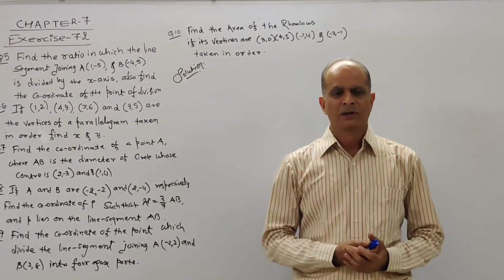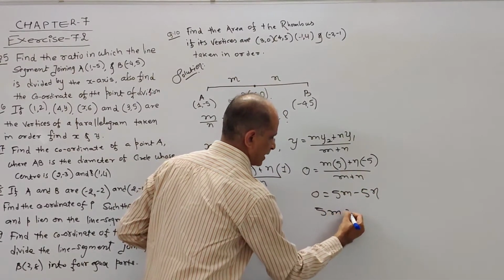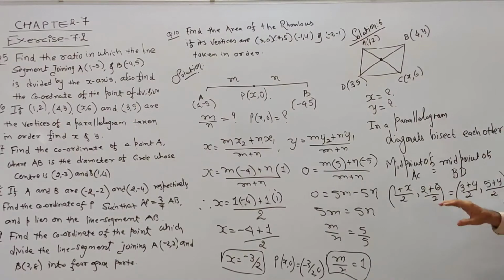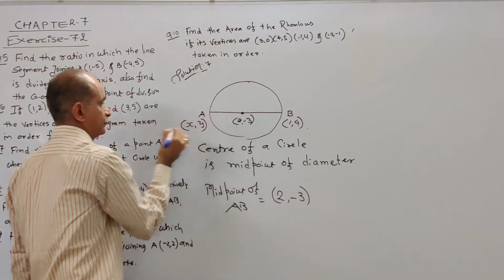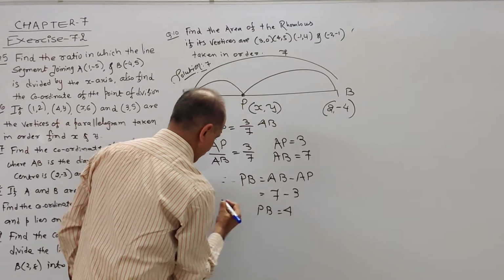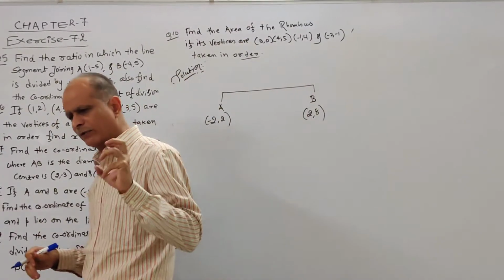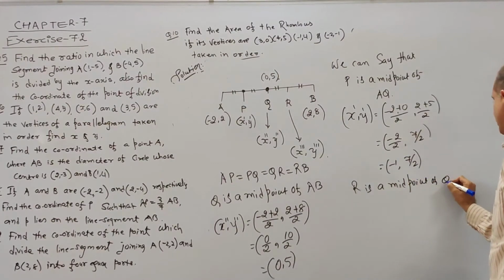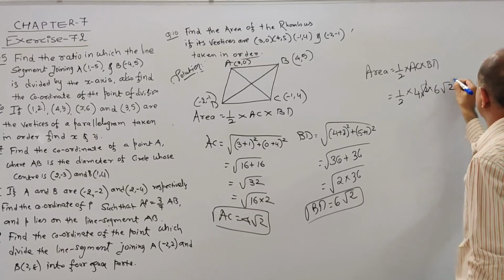1291. Std-10,Mathematics,Chapter-7,Part-8 | Co- Ordinate Geometry | Vidyut Board Vidyalaya ,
Std-10,Mathematics,Chapter-7,Part-8 ,Co- Ordinate Geometry ,   Vidyut Board Vidyalaya ,